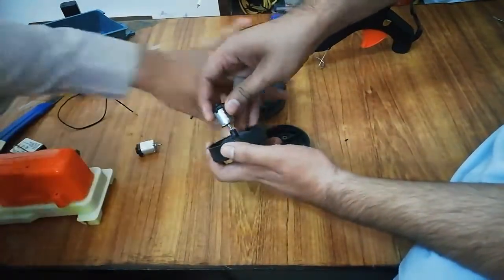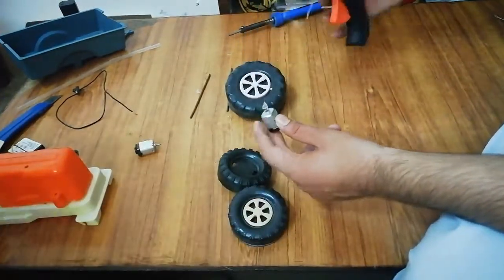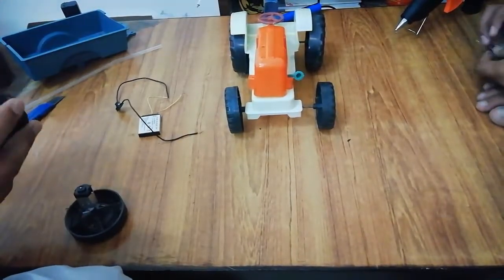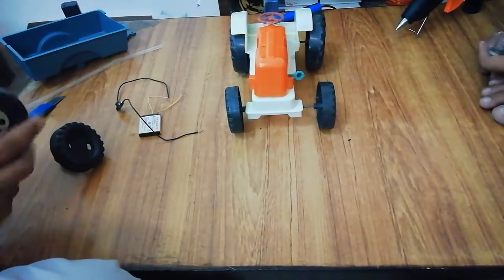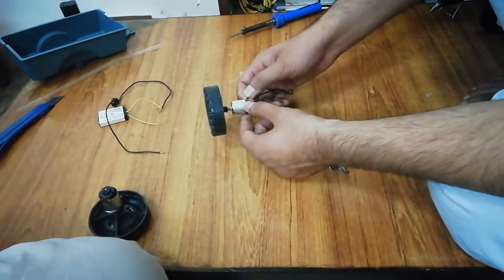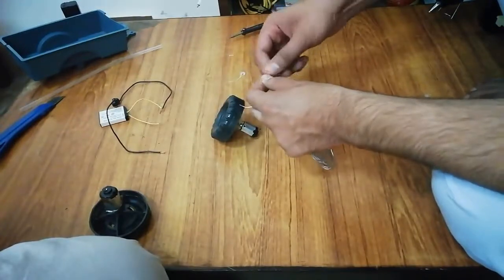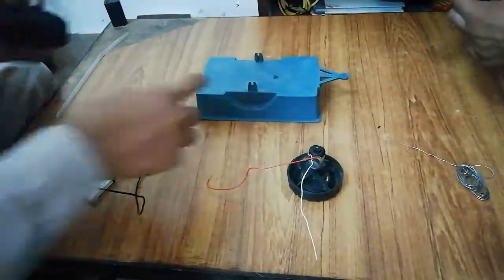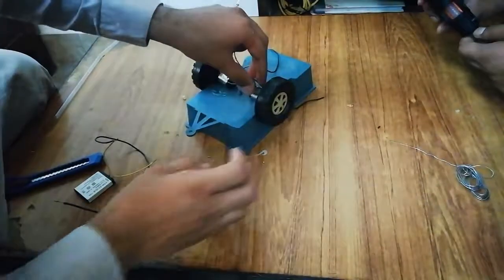Rc Tractor _ How to make wireless Flying toy tractor at home easy ( Electric Tractor)